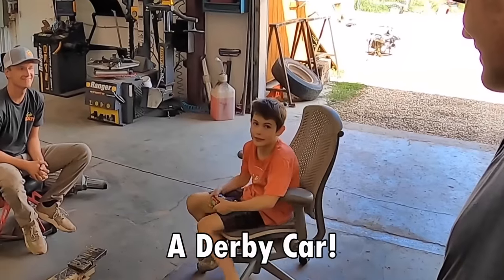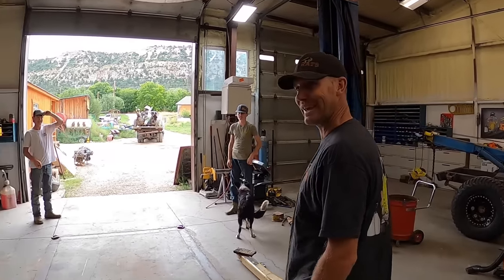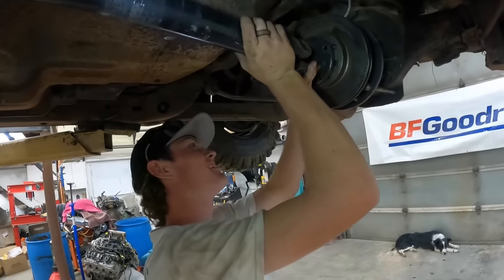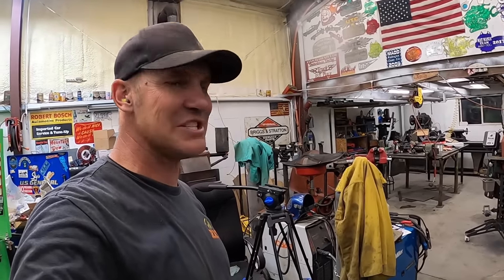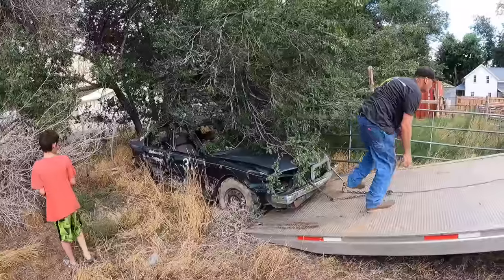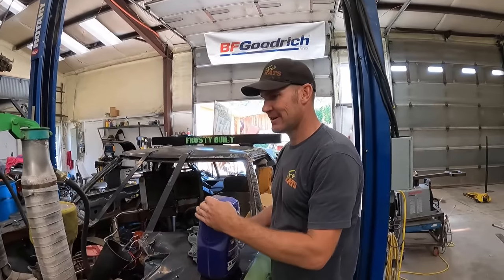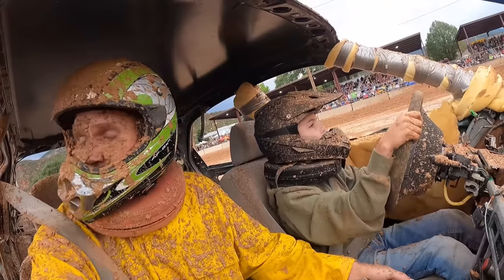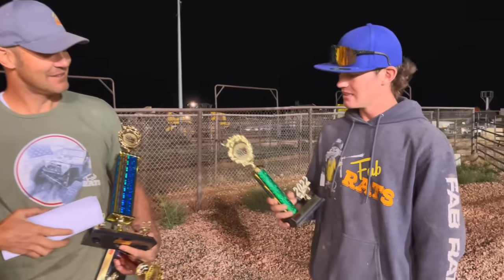We Have NEVER Done A Video Quite Like This Before!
to get
$5 or more cash back on your first purchase of $10 or more.

It's been 3 years since Paul's been in a demolition derby, but it's time to get back in the arena and he's bringing his boys along this time! Check it out!

Shipping Address:
Fab Rats